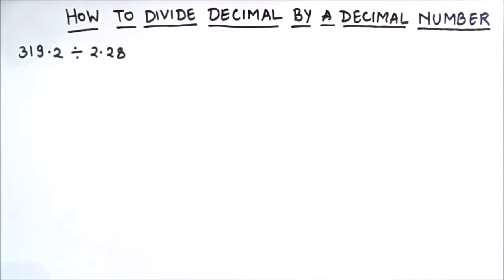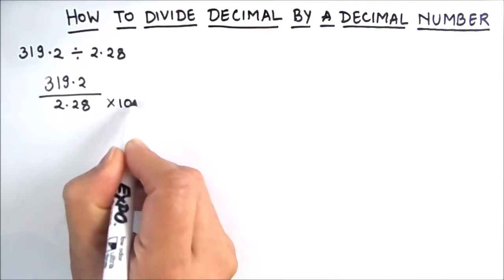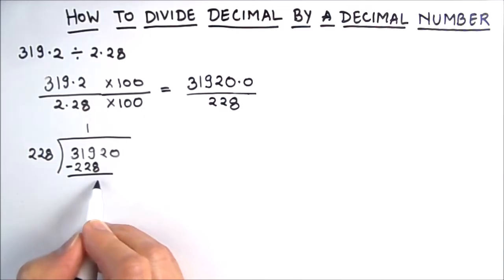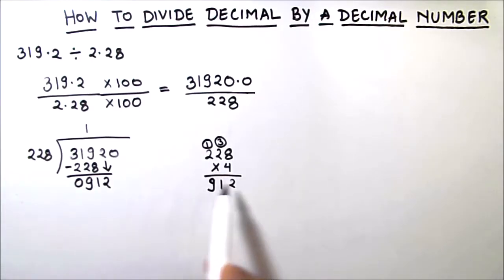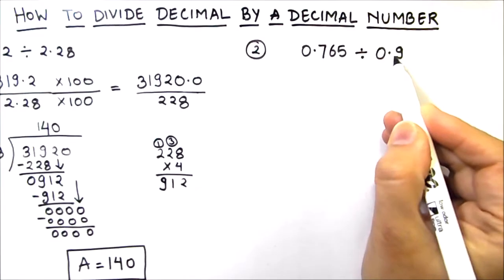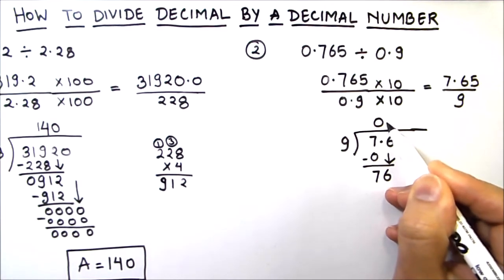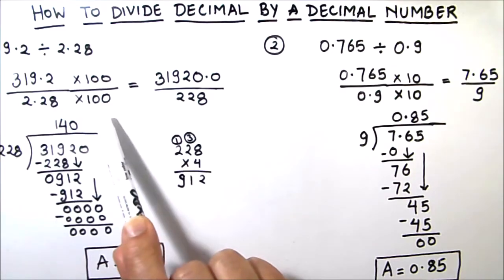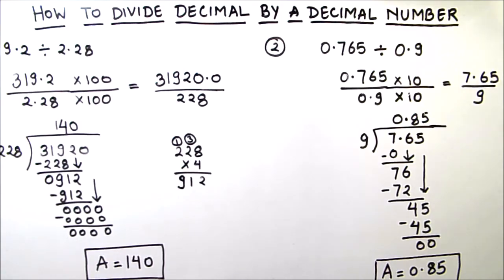How to Divide Decimal Numbers / Dividing Decimal by a Decimal / Decimal Division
This is a step by step video tutorial on How to Divide Decimal Numbers / Dividing Decimal by a Decimal /  Decimal Division